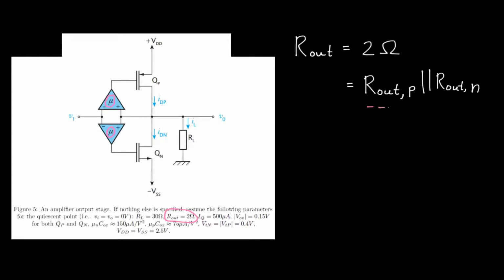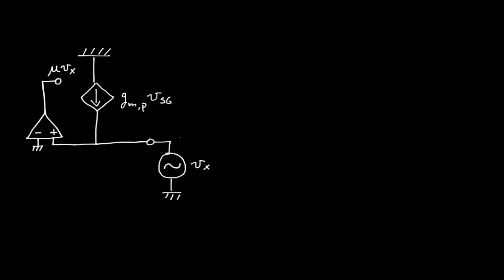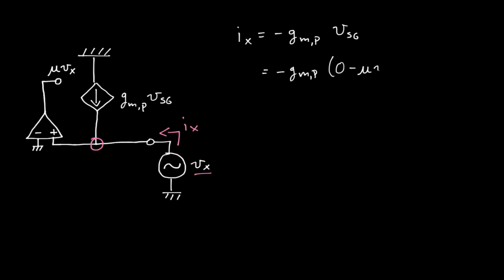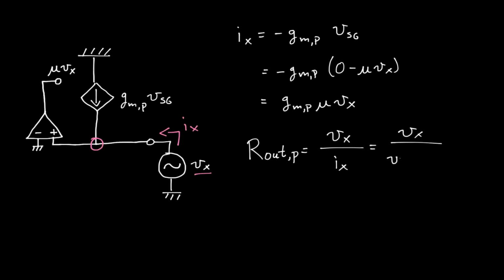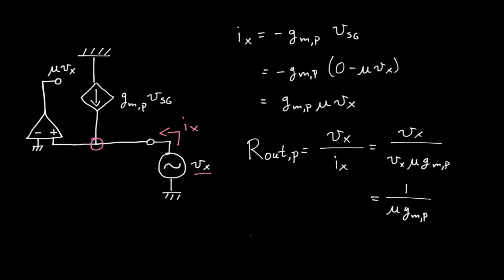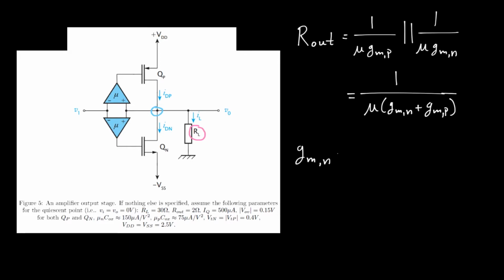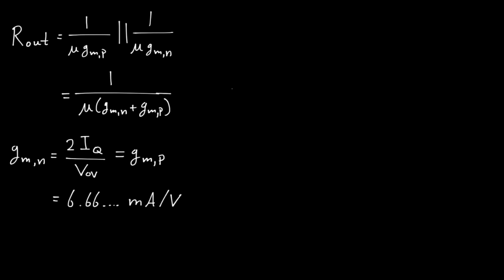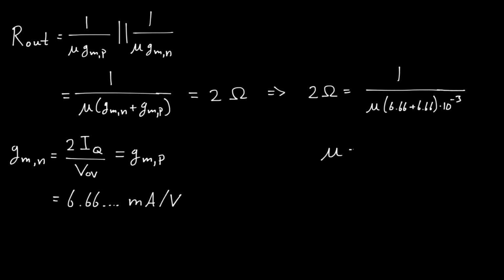Question 28 - Feedback Amplifier Gain (Amplifier)